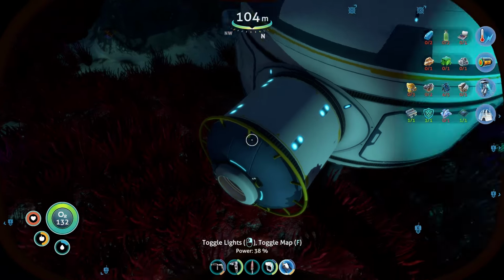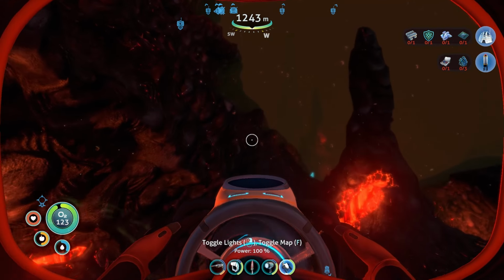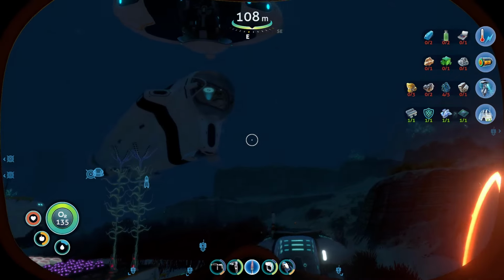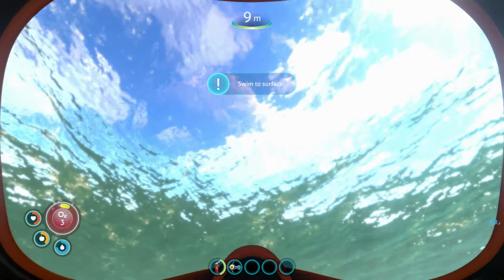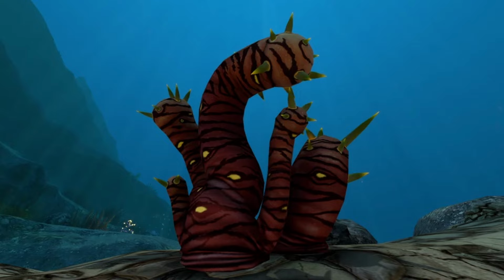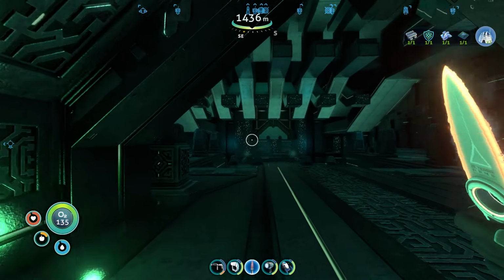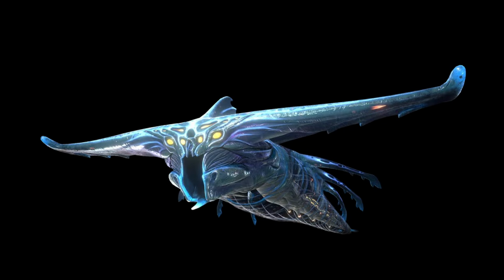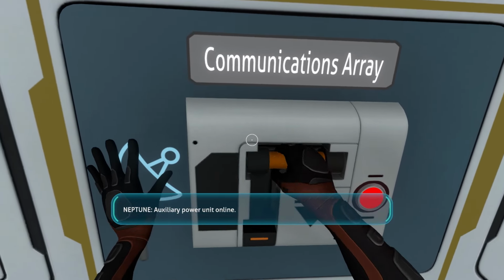Overexplaining Subnautica | Lore, Easter Eggs, and More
An O'Ham Production

fish blub

0:00 Intro
1:14 The Crash/Survivors/Degasi/Story
10:38 Precursors/Mercury II/Sunbeam/Story
14:35 Misc Things
19:10 Alterra Lore
23:49 Biomes/Mini-Biomes/Structures
40:01 Leviathans
48:17 Easter Eggs
51:39 Final Words + Outro